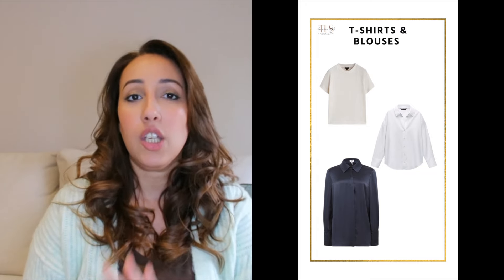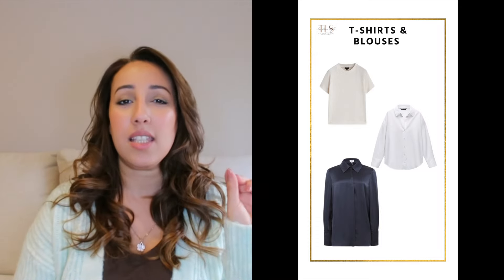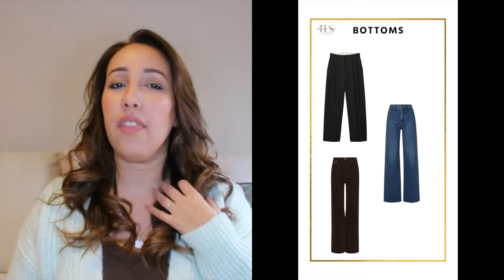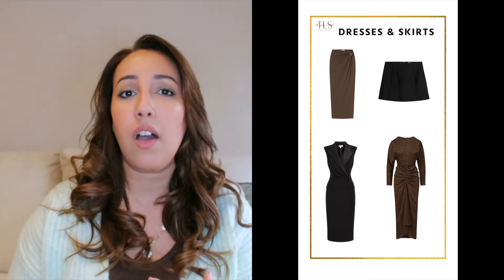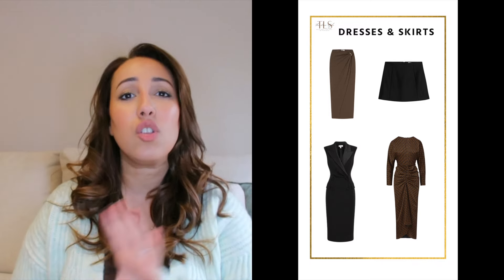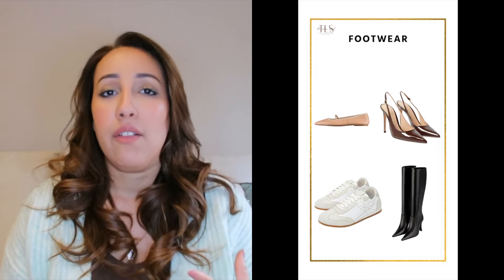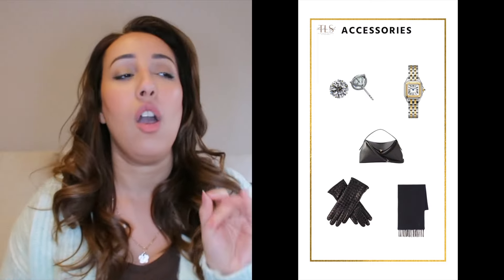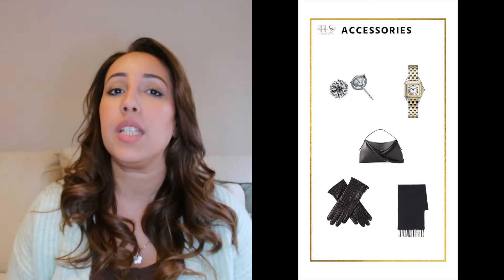HOW TO BUILD A WINTER CAPSULE WARDROBE | My easy 636 Method.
In this video I will take you step by step through how to build a capsule wardrobe, what items to buy and how to have a minimalist capsule wardrobe for the classic style personality.

Also, I will explain to you my easy 636 Method that I use all the time to build my clients capsule wardrobe, and how to execute it yourself at Home;
636 Method for minimalist wardrobe:
6: Categories of Garments
3: Items per category
6: minimum Outfits that you can build